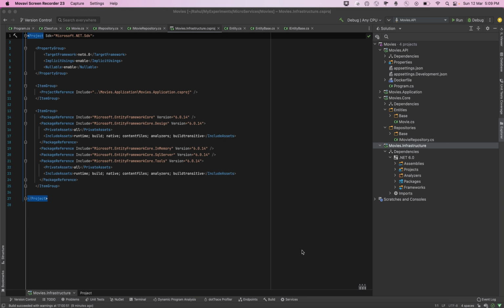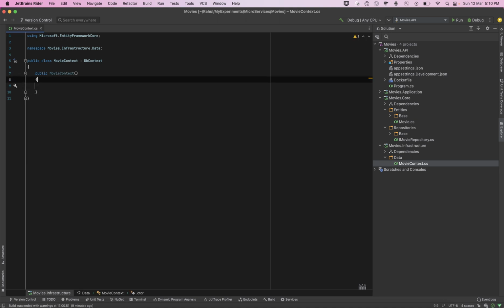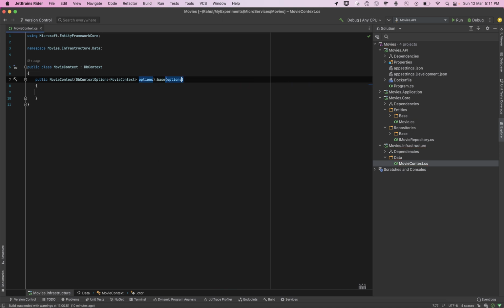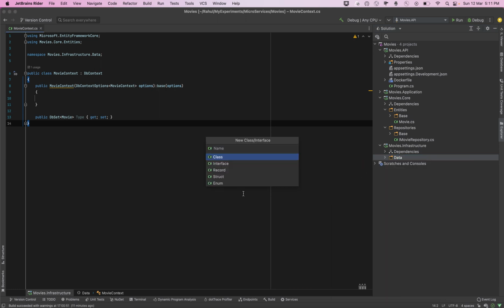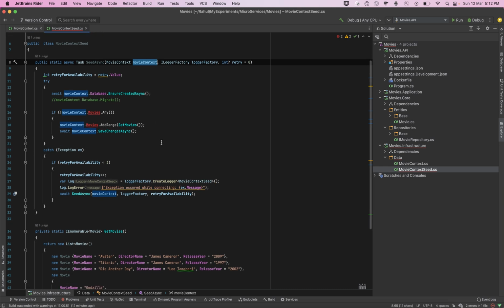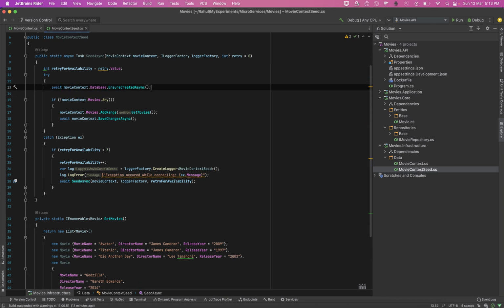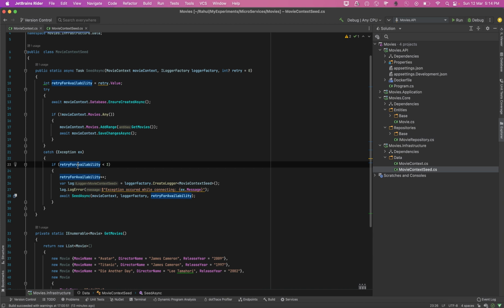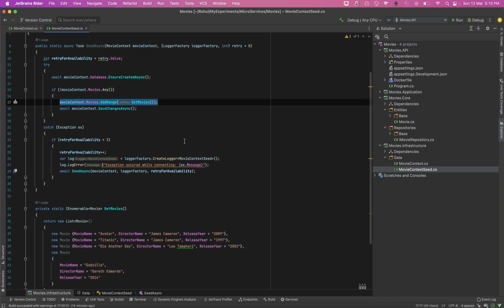9 Adding Movie Context and Seed Data